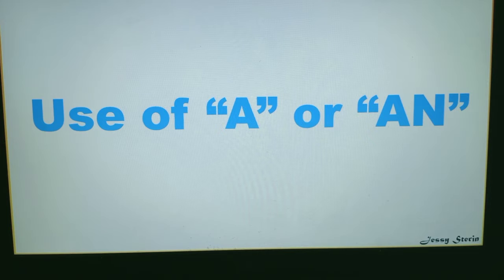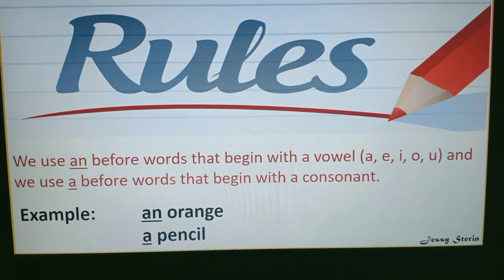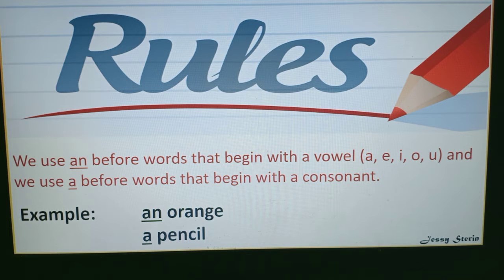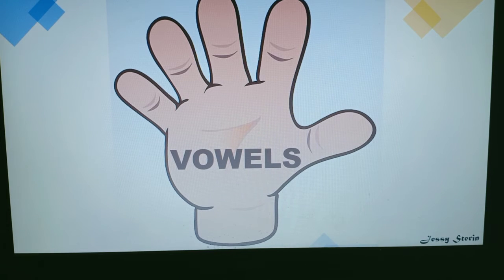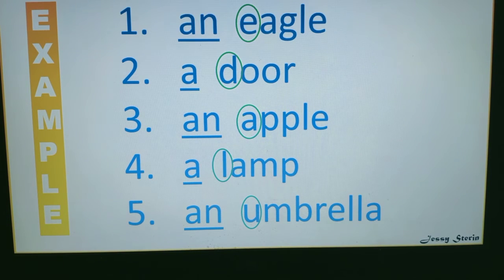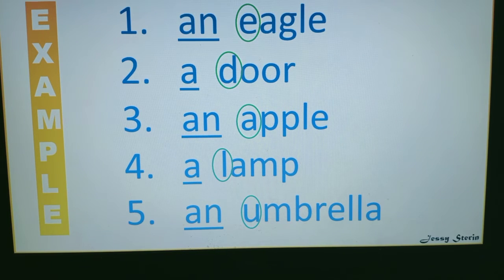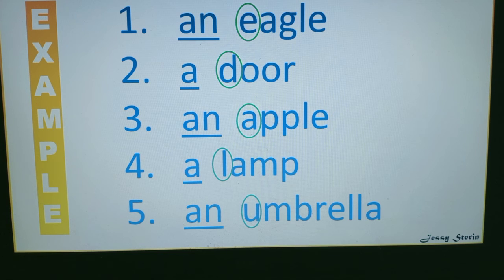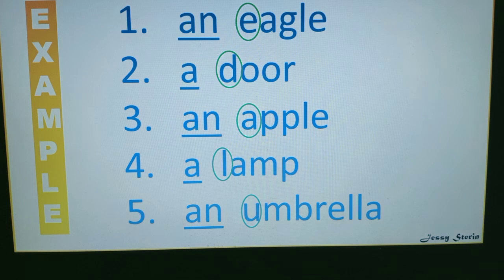Articles - Use of a and an for kids | Articles in English Grammar | Examples of Articles in Hindi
Articles - Use of a and an for kids
Learn when to use A, An, and The in front of a word.  Learn the use of An and A using simple and easy examples in English and Hindi

Vowels and Consonants examples

Articles in English Grammar